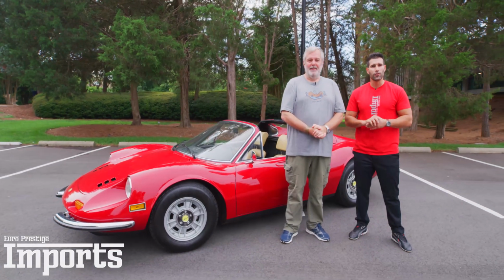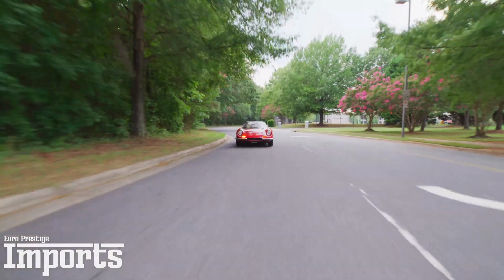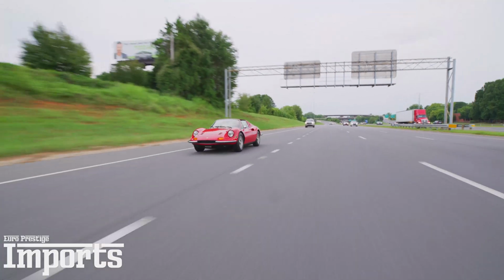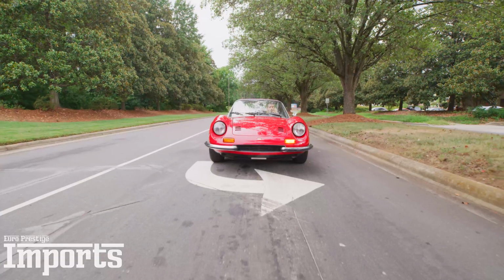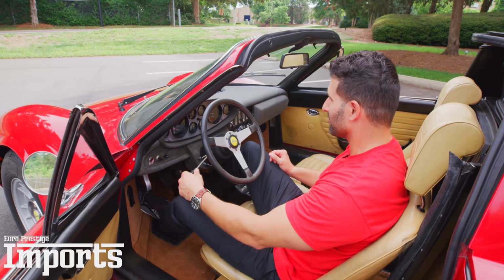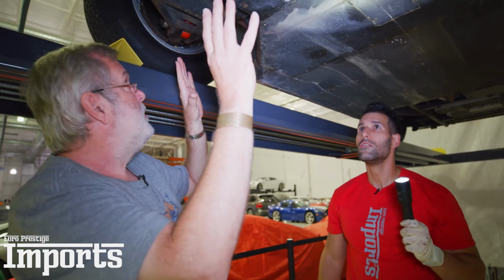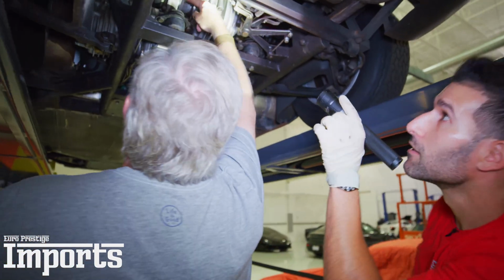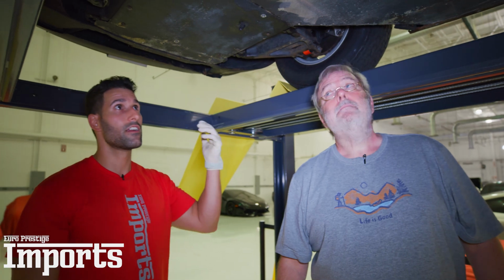1974 Ferrari 246 Gts Dino, Rosso Bordeaux delivered by Chinetti G Imports - Unrestored chassis 07912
Intro by Marcel Diaz from Euro Prestige Imports & our "Writer in Residence", friend Steve Matchett. Ferrari expert. Who better to give you true insight to the collector Ferrari World!!!

Check it out; Original Unrestored 246 Gts Dino, named for Enzo Ferrari’s son Alfredino, was Ferrari’s answer to market demand for a junior racer with a production-based engine, designed to meet Formula 2 regulations. This Ferrari 246 gts Dino, Coachwork by Pininfarina is a late production from 1974 and is one of only 313 built in the final year of production.
A Beautifully Presented, Late-Production Dino 246 GTS Highly Original Example, Retain Original Paint and Upholstery. Accompanied by Original Manuals, Tools, Jack, and Warranty Card, Well-Documented Provenance, Matching-Numbers Engine as Documented by Dino Authority Matthias Bartz.

Engine no. 135 CS 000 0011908
Delivered: Chinetti Garthwaite Import inc.
Original color: Rosso Bordeaux 20-R-351
Original interior: Beige VM3218
Gearbox no. 2969 E
Body no. 2891
2,418 CC DOHC V-6 Engine
Three Weber 40 DCNF Carburetors
175 BHP at 7,600 RPM
5-Speed Manual Transaxle
4-Wheel Servo-Assisted Hydraulic Disc Brakes
4-Wheel Independent-Wishbone Suspension with Coil Springs and Shock Absorbers.
This 246 gts, chassis 07912 was first delivered by Wide World of Cars, Inc. of Nanuet, NY in November 1974 to Mr. David G. from New London, NH. The full MSRP was back then $17800 and included an am/fm Blaupunkt radio that is still fitted today. The Dino was used by David G. until the end of September 1985 by which time it had traveled 18k miles. The second owner was Mr. Tony S. in New York who kept the car for a year before selling it to Mr. R. Recchiuti of New Jersey when the mileage had reached 18900 miles. The 4th owner had it when it reached 20233 miles in 2000, in 2000 the car was presented by Christie's Auction in the US and found new owner from 2000 to 2022 and resided in VT. As of 2022 we took purchase of it from Gooding & Co, which means this is a very low mileage example in a very original paint and interior. The paint has crazed with age, noticeably on the rear buttresses, and there are very few scratches in places. The interior has a tan leather seats with brown carpets and a black top. The original correct type driver door mirror is fitted, as well as the quarter light window catches so often found missing on Dinos. This once comes fitted with Air conditioning. This is a Dino with a continuous history and therefore unrestored should be extremely appealing for the right collector.
A full description of the origins with maintenance records will be available upon request.
NOTHING IS UNCHARTERED TERRITORY at EuroPrestigeImports
ALL OUR EUROPEAN EXOTICS ARE BEAUTIFULLY REPRESENTED & PRESERVED, ALWAYS STORED IN A CLIMATE CONTROLLED ENVIRONMENT. VISIT OUR YOUTUBE CHANNEL; EURO PRESTIGE IMPORTS & OUR CAR STORAGE FACILITY AT UNKNOWNCHARLOTTE.COM
WE SPECIALIZE IN EUROPEAN SPORTS CARS, TIME TO TIME AMERICANA SPORT PEDIGREE AND ALL OF A KIND RARE TO FIND SUV's / TRUCKS, THAT ENTICE OUR CURIOSITY! WE ALSO HAVE A TEAM OF EXTREMELY SAVVY MASTER MECHANICS, THAT HAVE EARNED THE ABILITY TO MAKE GOOD JUDGEMENTS AND KNOW HOW TO WORK ON BRANDS LIKE; ASTON MARTIN, BENTLEY, FERRARI, MASERATI, MERCEDES-BENZ, PORSCHE & LAMBORGHINI'S - NOTHING IS UNCHARTED TERRITORY, UN_KNOWN IS NOT IN OUR VOCABULARY | CALL OUR OFFICE TO SCHEDULE AN APPOINTMENT | EUROPRESTIGEIMPORTS.COM